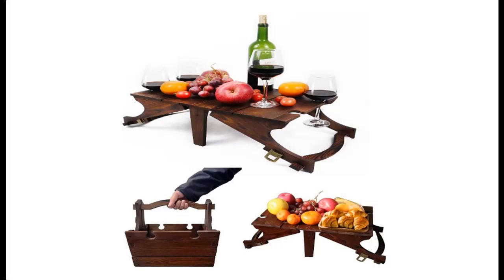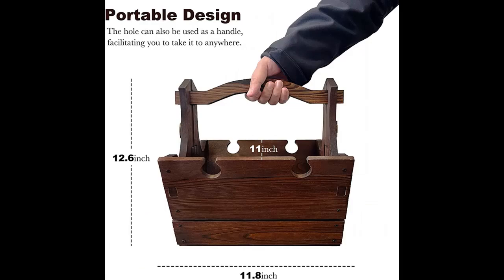LOOSKOX Portable Picnic Table Foldable - Light Weight Wooden Wine Table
Overview/Details/Reviews| LOOSKOX Portable Picnic Table Foldable - Light Weight Wooden Wine Table, Outside Folding 2 in 1 Picnic Table with 4 Glass Holder for Beach Camping and Parks, Ideal Wine Lover Gift

LOOSKOX Portable Picnic Table Foldable - Light Weight Wooden Wine Table, Outside Folding 2 in 1 Picnic Table with 4 Glass Holder for Beach Camping and Parks, Ideal Wine Lover Gift